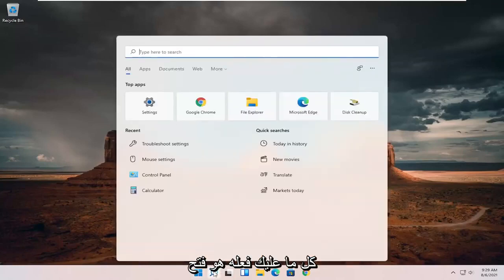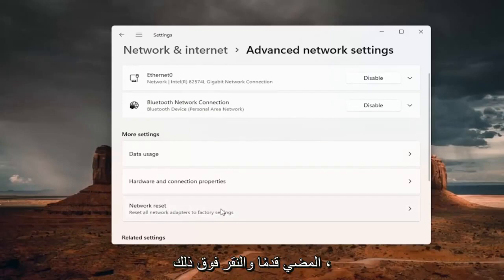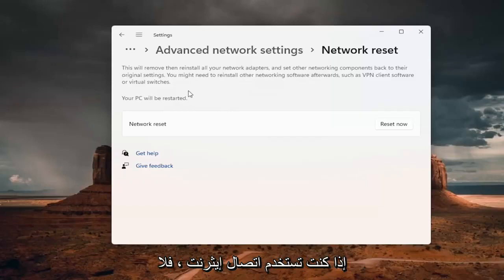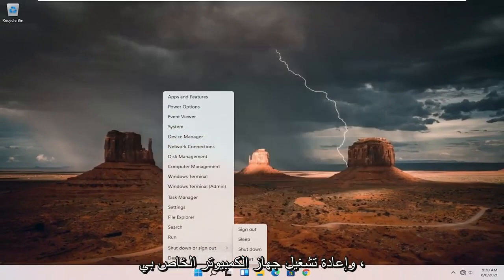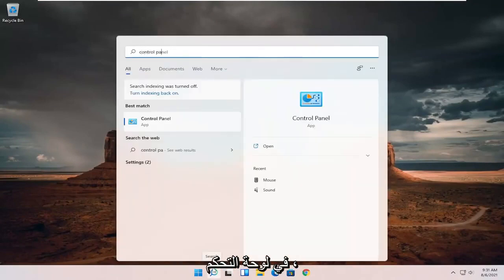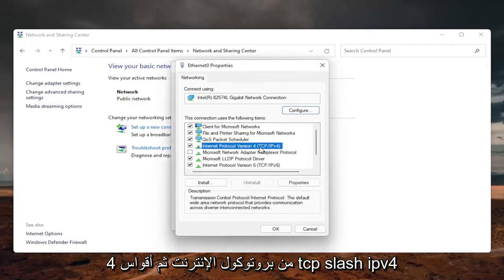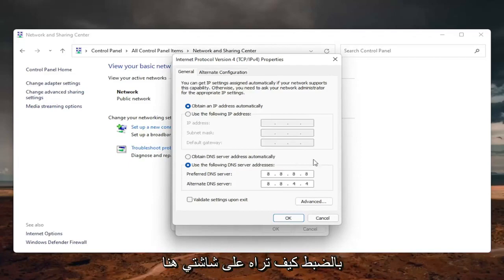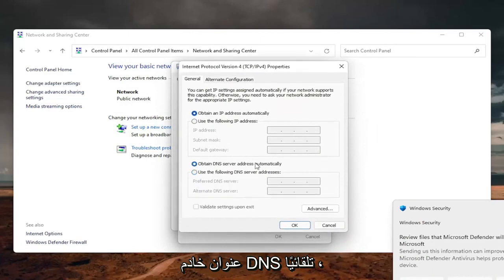حل مشكلة DNS Server Not Responding وعدم اتصال الكمبيوتر بالانترنت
كيفية إصلاح خادم DNS لا يستجيب للمشكلة - حل بسيط (100٪ محلول)

لا يمكنك زيارة موقع ويب بدون الوصول أولاً إلى خادم أسماء النطاقات (DNS). في هذه العملية ، قد تقابل رسالة مثل "خادم DNS لا يستجيب". هذا يعني أن أنظمة التسمية اللامركزية المسؤولة عن تحويل أسماء المضيفين إلى عناوين IP فشلت في الاستجابة.

هناك عدة أسباب لحدوث هذه الأنواع من أخطاء DNS. لحسن الحظ ، معظمهم لديهم قرارات بسيطة. في الواقع ، قد يكون إصلاح المشكلة سهلاً مثل إعادة تشغيل جهاز الكمبيوتر أو تغيير متصفحات الويب.

المشكلات التي تم تناولها في هذا البرنامج التعليمي:
خادم DNS لا يستجيب لنظام التشغيل windows 11
خادم DNS لا يستجيب لنظام windows 11 wifi
خادم DNS لا يستجيب للإصلاح
خادم نظام أسماء النطاقات لا يستجيب لكابل إيثرنت
خادم نظام أسماء النطاقات في جهاز الكمبيوتر الخاص بي لا يستجيب
خادم نظام أسماء النطاقات لا يستجيب لكابل الشبكة المحلية
خادم نظام أسماء النطاقات للكمبيوتر المحمول الخاص بي لا يستجيب
خادم DNS لا يستجيب بمعنى

سيتم تطبيق هذا البرنامج التعليمي على أجهزة الكمبيوتر وأجهزة الكمبيوتر المحمولة وأجهزة الكمبيوتر المكتبية والأجهزة اللوحية التي تعمل بأنظمة التشغيل Windows 11 و Windows 10 و Windows 8 / 8.1 و Windows 7. يعمل لجميع مصنعي أجهزة الكمبيوتر الرئيسية (Dell و HP و Acer و Asus و Toshiba و Lenovo و Samsung و Huawei).